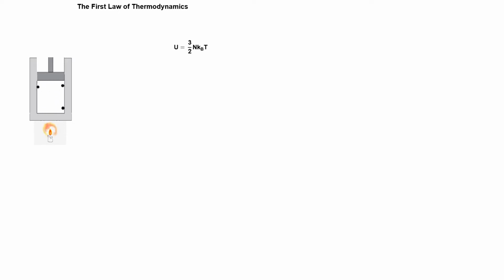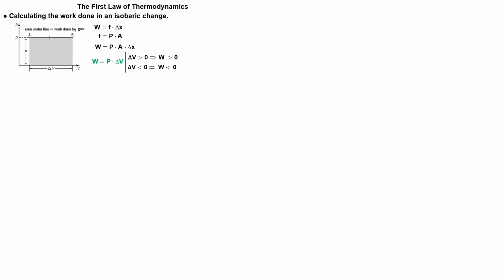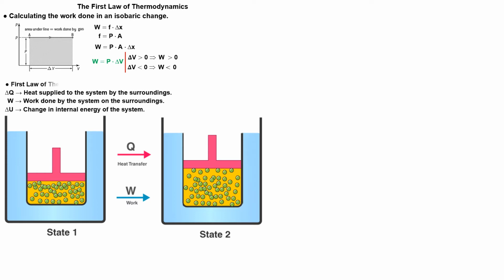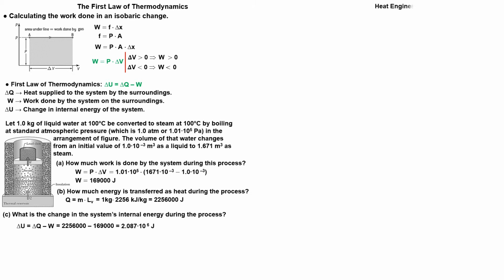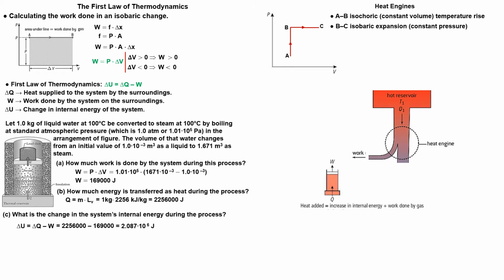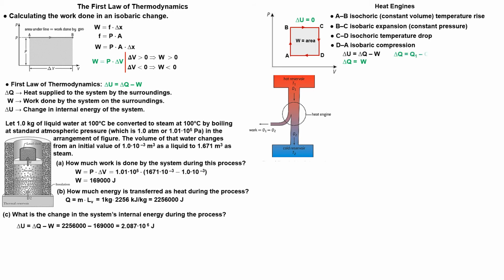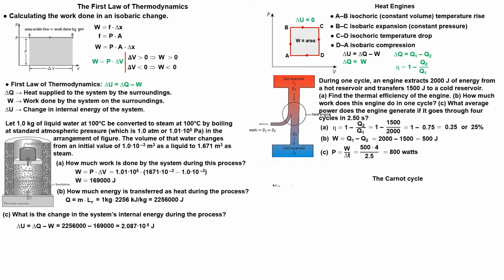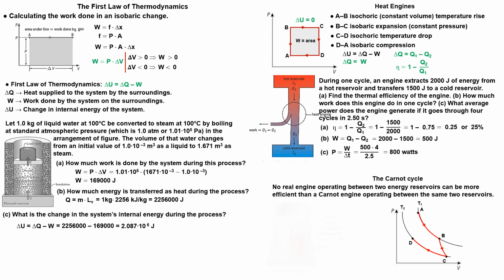First Law of Thermodynamics (Internal Energy, Heat, and Work)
You will learn why the first law of thermodynamics is a statement of conservation of energy. You will also learn how to apply the first law of thermodynamics to cyclic processes (as heat engines and Carnot cycle).